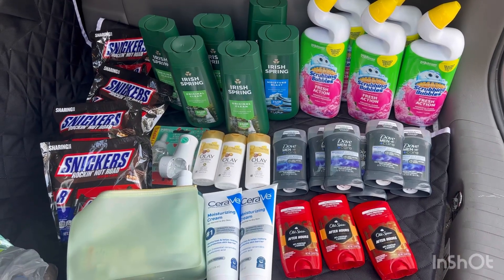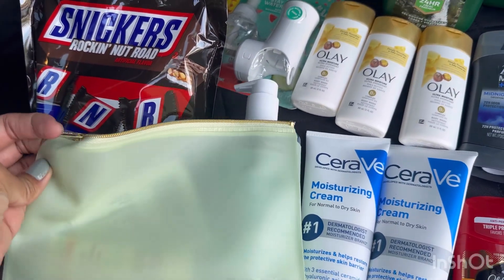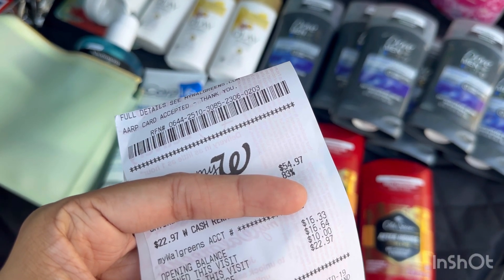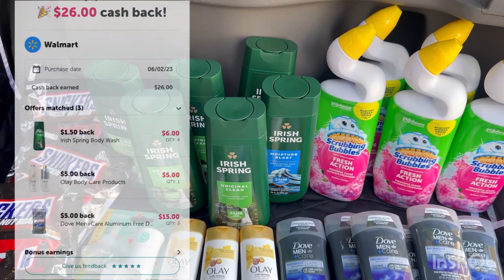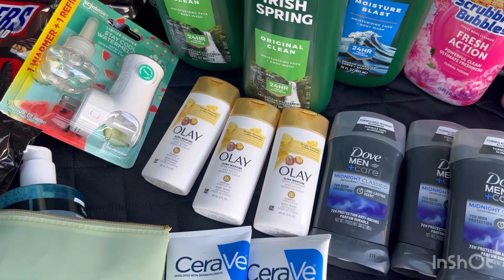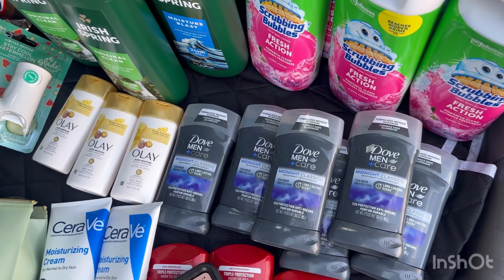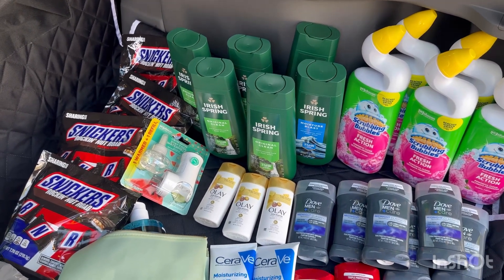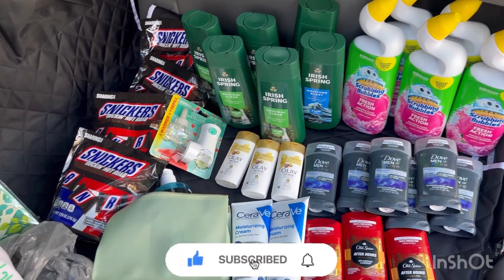Walgreens and Walmart couponing June 02|| $127.36 for just $1.54||Walgreens stacking 2 spend booster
Upside gas and grocery Refferal link